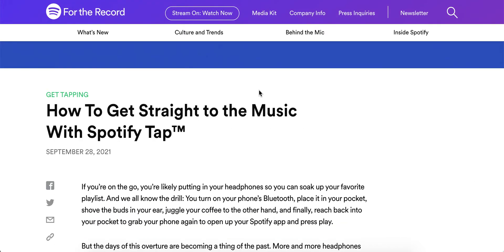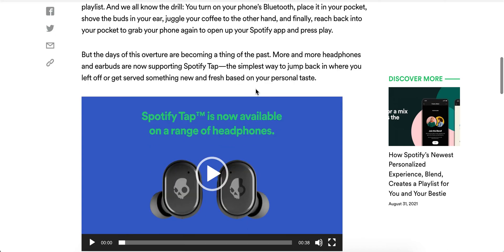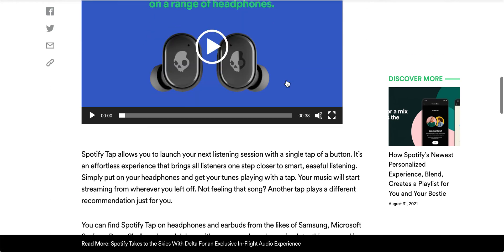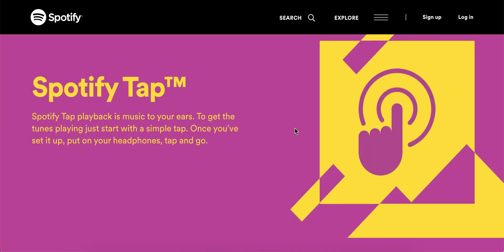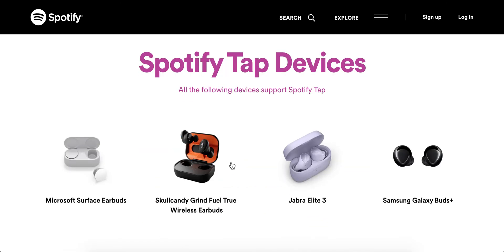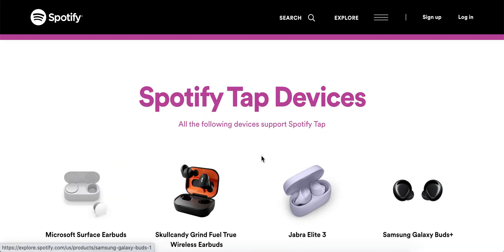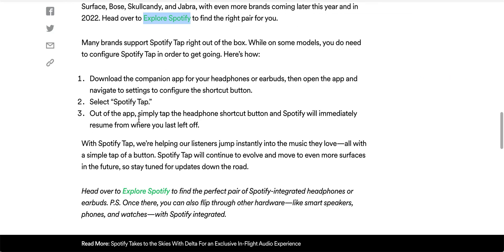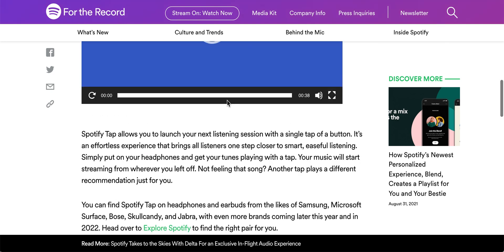What is SPOTIFY TAP? How to set it up?